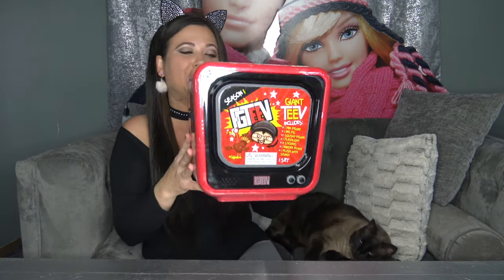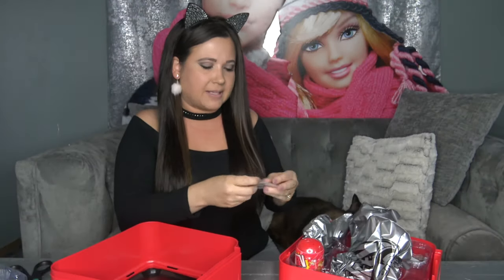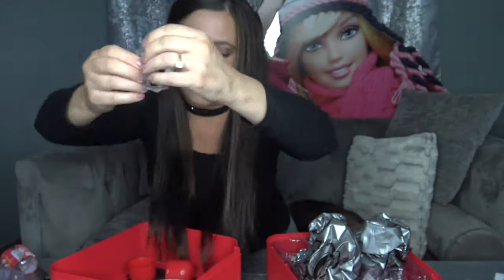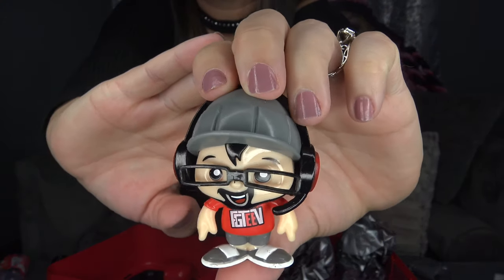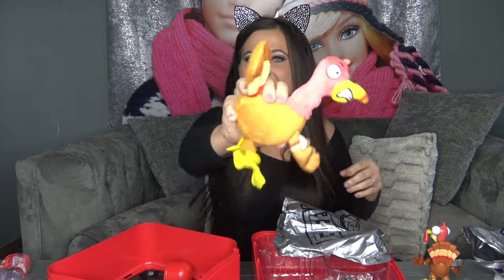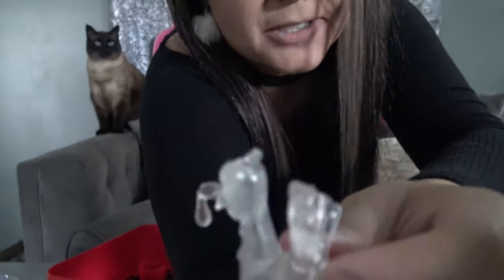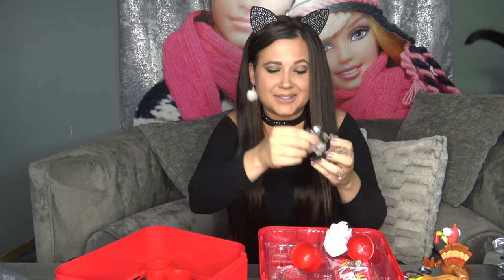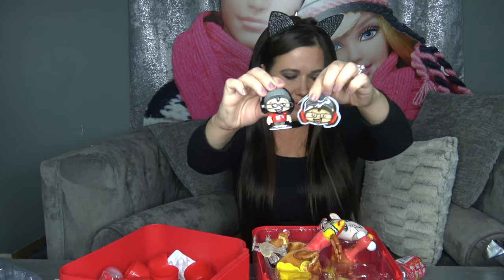FGTEEV Giant TeeV Opening FGTEEV toys and blind bags Funnel Figures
Fgteev Giant TeeV Opening FGTEEV toys and blind bags Funnel Figures in todays video. We will also be opening more of the FGTEEV toys on our channel as long as playing minecraft and roblox soon. We have tons of blind bags from FGTEEV and Funnel vision and we got to meet Lexi Duddy Chase Shawn Mike at toy fair. WE are so excited that we got to meet the entire funnel vision and Fgteev family and we will be opening the giant Teev and also the action figures and more toys. The blind bag toys by Fgteev are really awesome including Meggz and Gurkey Turkey. The Gurkey Turkey Glows in the dark and they are squishy toys or squishies. WE also action figures and plushies. Did I mention we collected the Duddy Action figure and Duddy flashlight which is really cool.